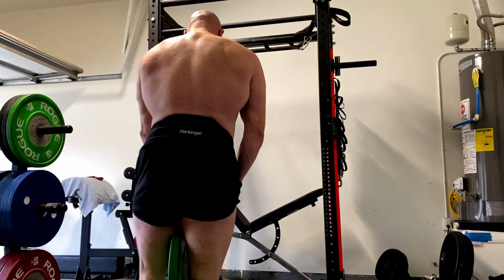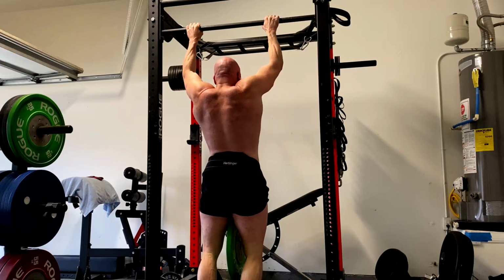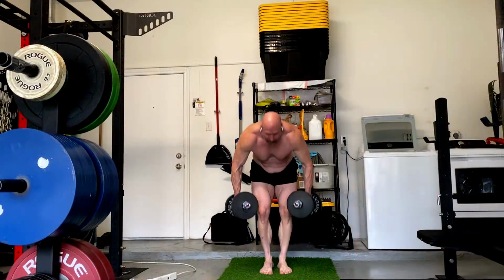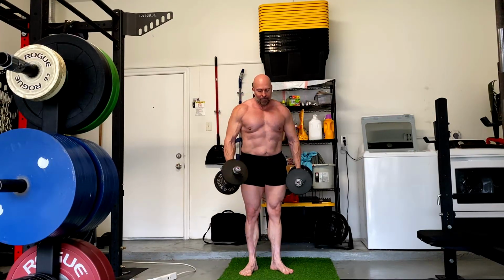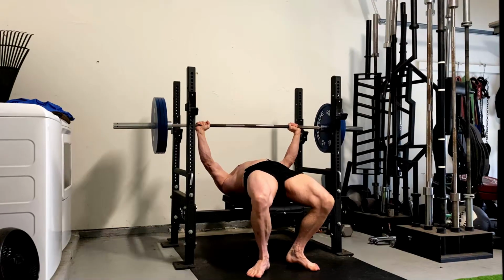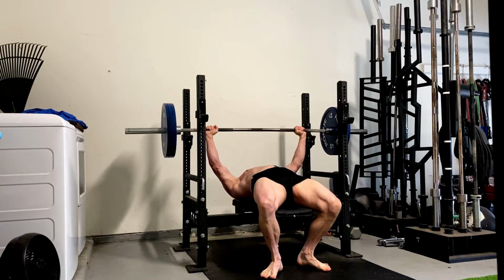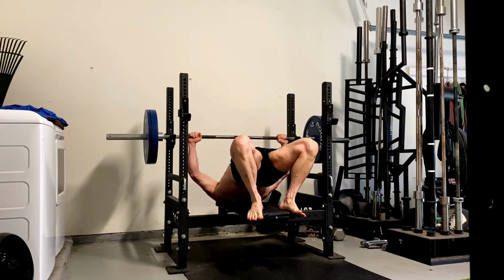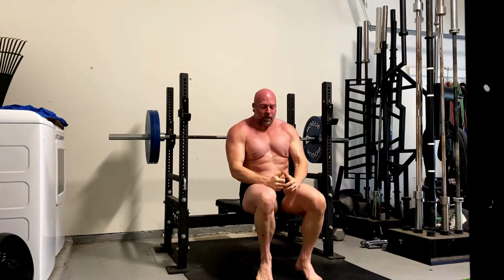How Important Is Strict Form For Muscle Growth?